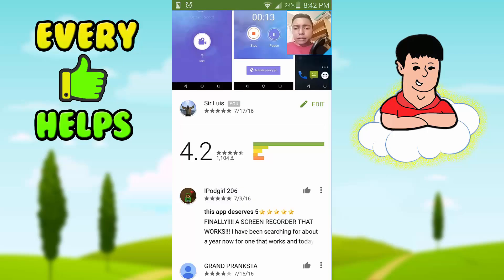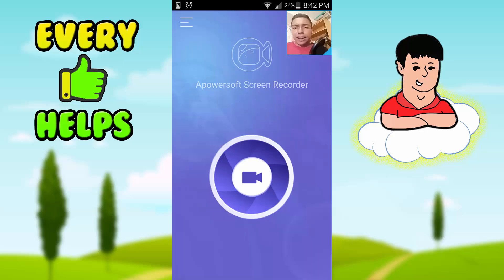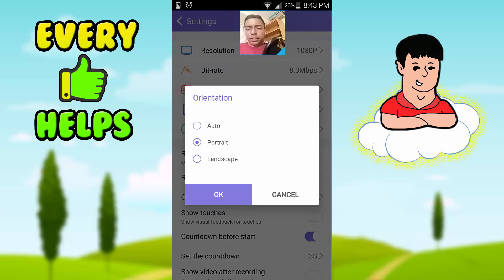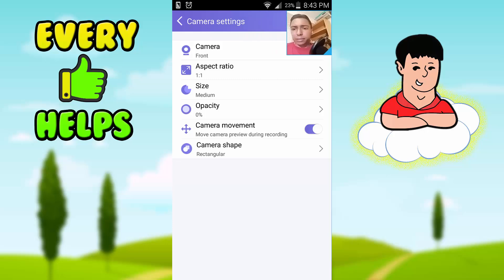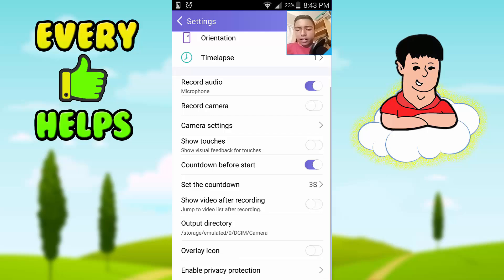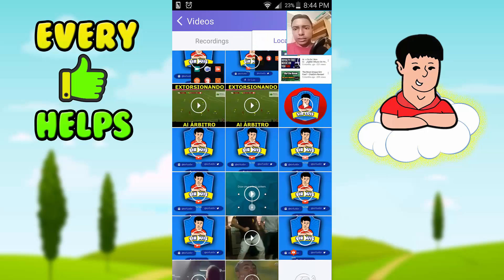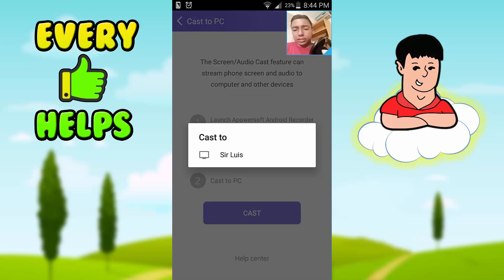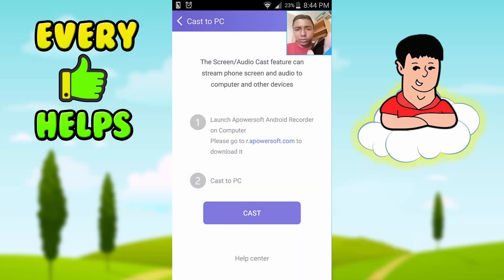Most Underrated Screen Recorder for Android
This is the most underrated screen recorder for android. It one of the best screen recorders for android and has potential to be the best. It does not get as much attention as other screen recorders such as adv screen recorder or az screen recorder. The link for this app is below.

If you enjoyed leave a like and subscribe I always upload daily I make videos because I love making vids despite having a busy college life and not the best PC Thanks for Watching. (:

Support by :)